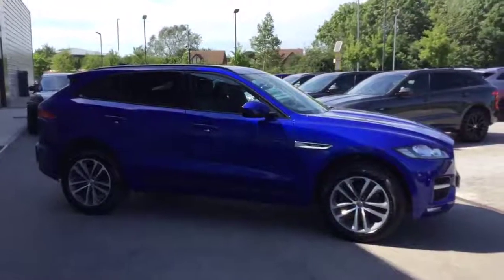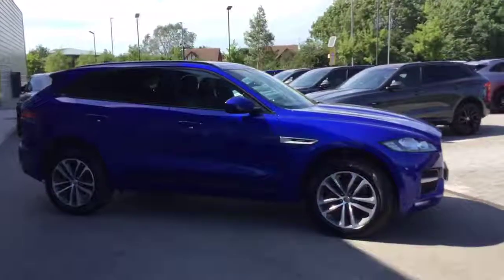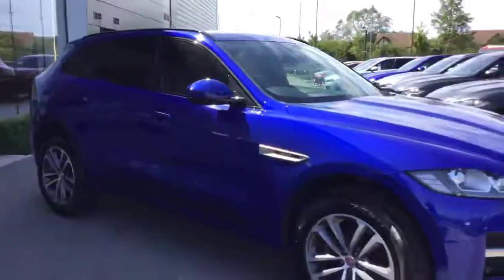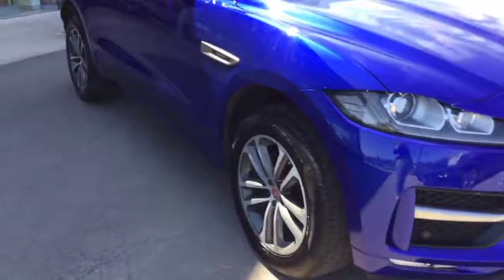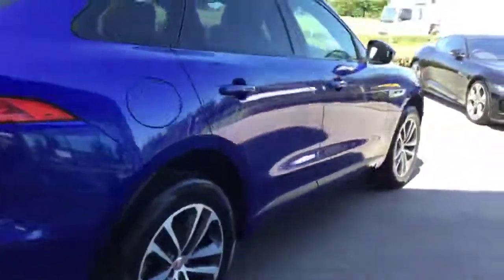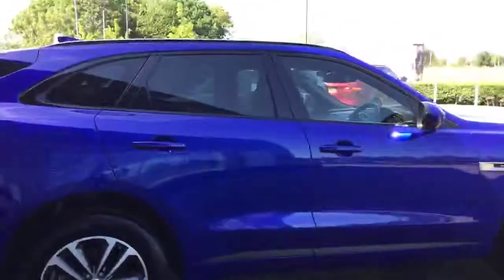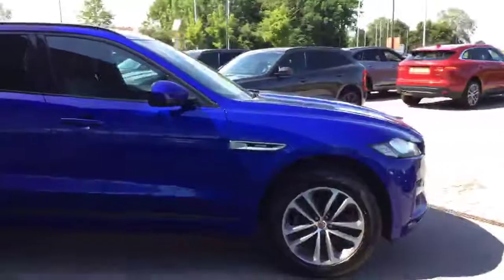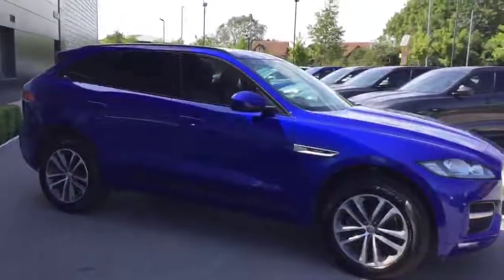DA18N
Beswick Drive